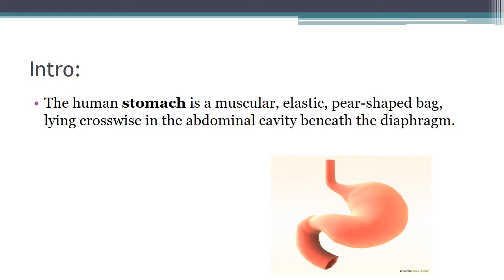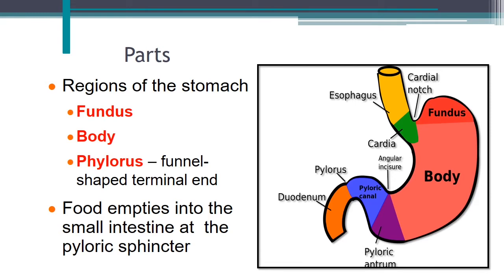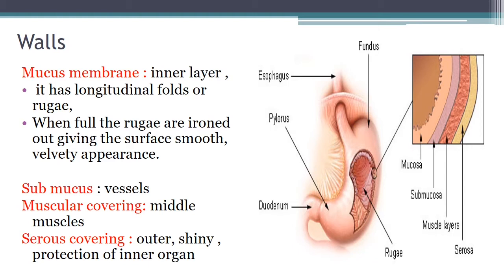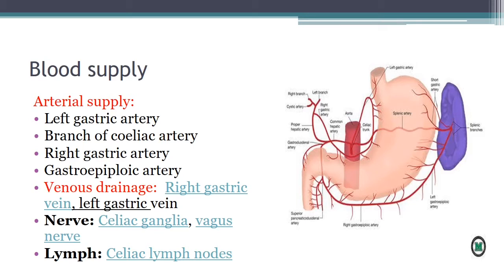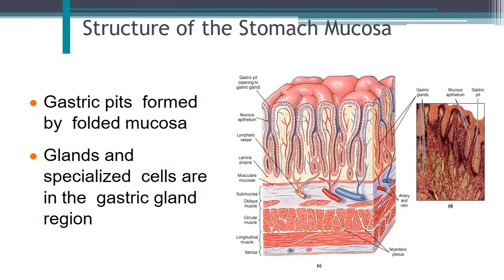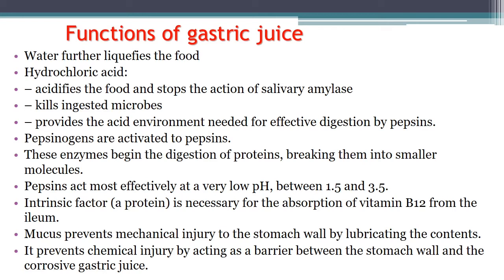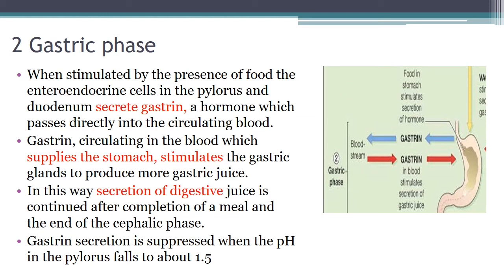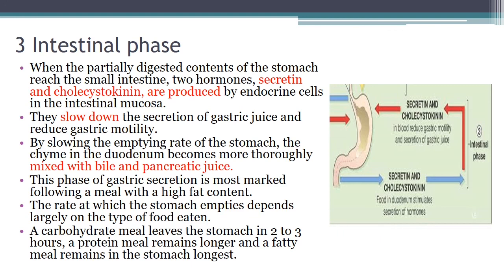Anatomy and Physiology : digestive system / Gastrointestinal system anatomy & physiology of stomach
digestive system or Gastrointestinal Tract - anatomy and physiology of stomach

  relevance.